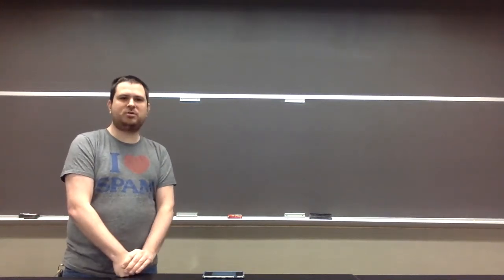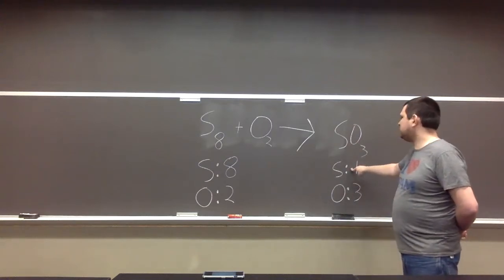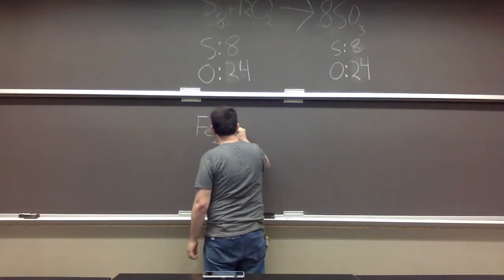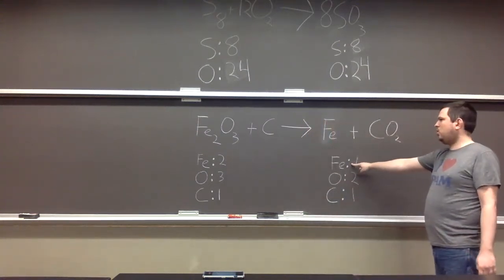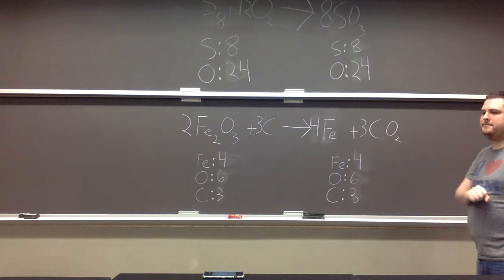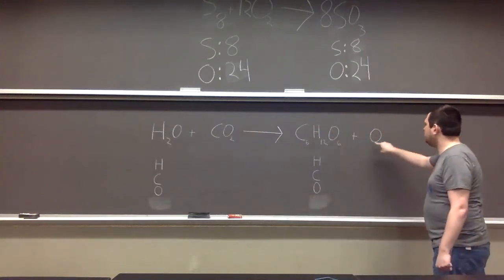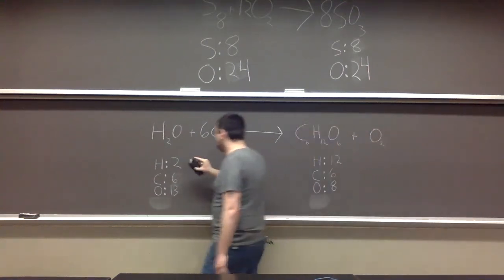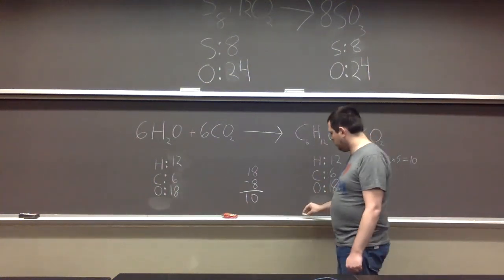8th Grade Practicing Balancing Chemical Equations